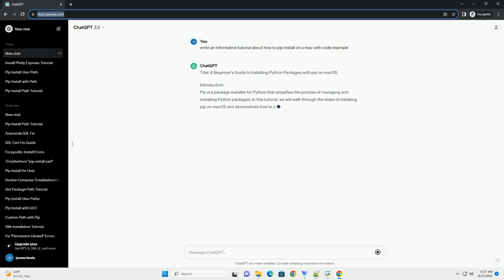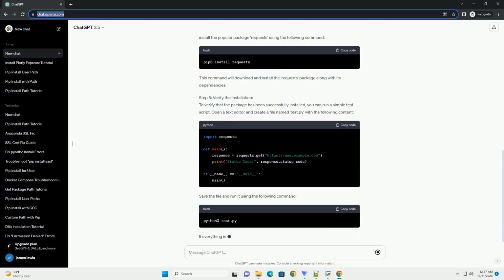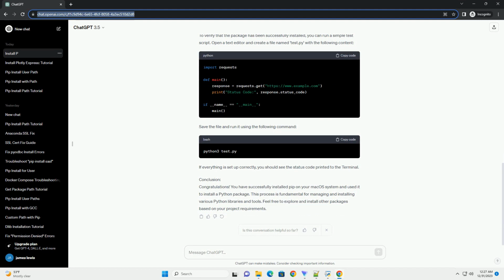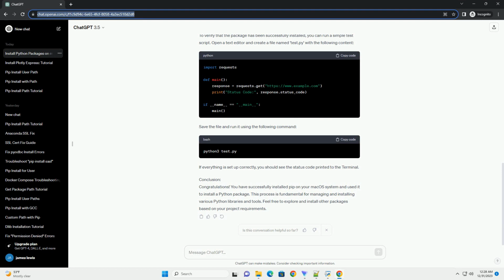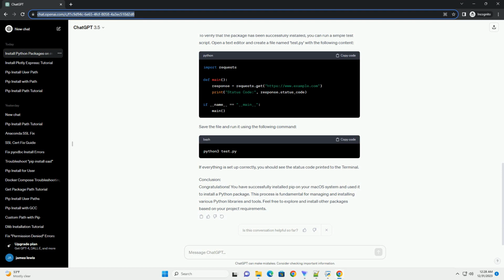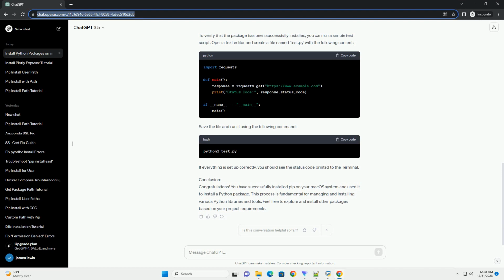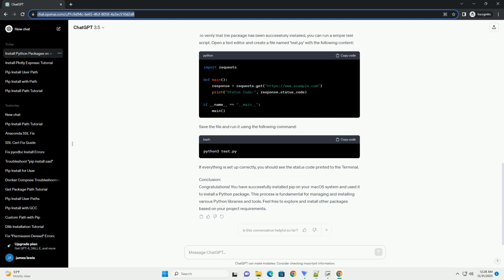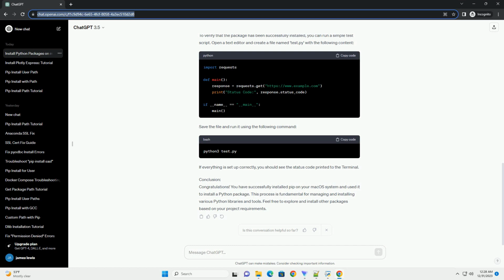how to pip install on a mac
Title: A Beginner's Guide to Installing Python Packages with pip on macOS
Introduction:
Pip is a package installer for Python that simplifies the process of managing and installing Python packages. In this tutorial, we will walk through the steps of installing pip on macOS and demonstrate how to use it to install Python packages.
Step 1: Install Python:
macOS comes pre-installed with Python, but it's a good practice to ensure you have the latest version. Open the Terminal and type the following command:
If Python is not installed, you can download and install it from the official Python
Step 2: Install pip:
Newer versions of Python come with pip pre-installed. To check if pip is installed, enter the following command in the Terminal:
If pip is not installed, you can install it by running the following command:
Step 3: Upgrade pip (Optional):
It's a good practice to ensure you have the latest version of pip. Run the following command to upgrade pip:
Step 4: Install a Package:
Now that pip is installed, you can use it to install Python packages. For example, let's install the popular package 'requests' using the following command:
This command will download and install the 'requests' package along with its dependencies.
Step 5: Verify the Installation:
To verify that the package has been successfully installed, you can run a simple test script. Open a text editor and create a file named 'test.py' with the following content:
Save the file and run it using the following command:
If everything is set up correctly, you should see the status code printed to the Terminal.
Conclusion:
Congratulations! You have successfully installed pip on your macOS system and used it to install a Python package. This process is fundamental for managing and installing various Python libraries and tools. Feel free to explore and install other packages based on your project requirements.
ChatGPT